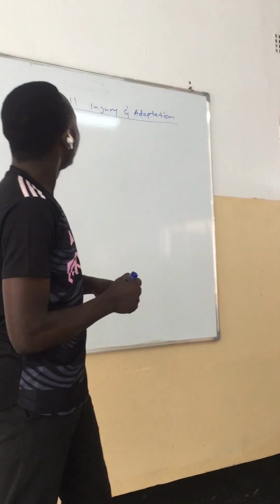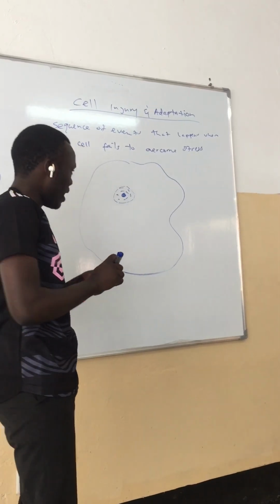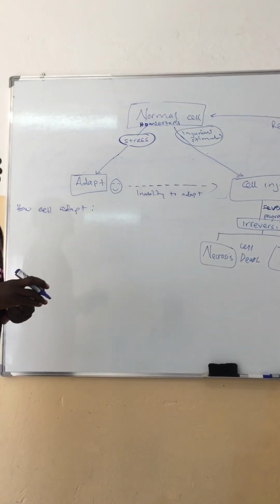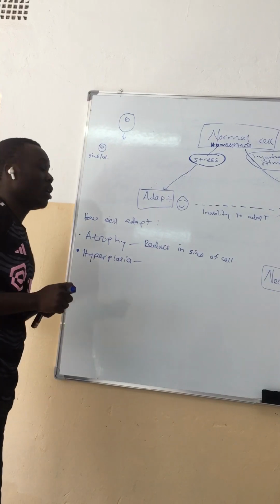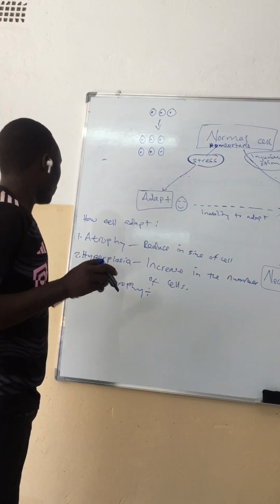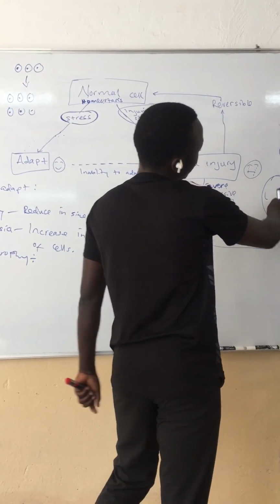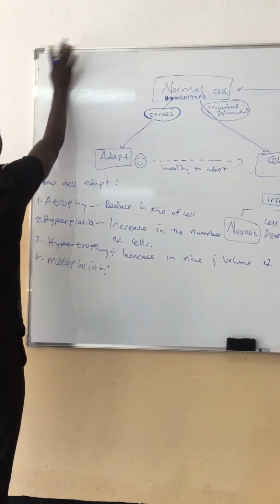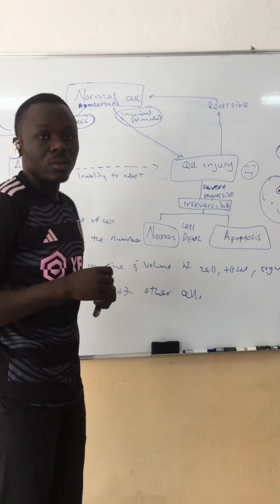Introduction to cell injury and adaptation